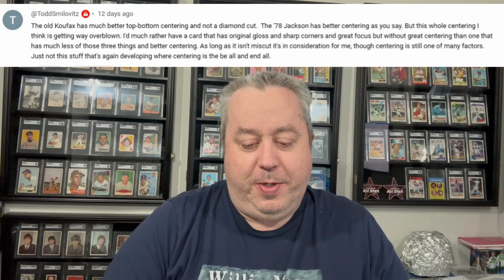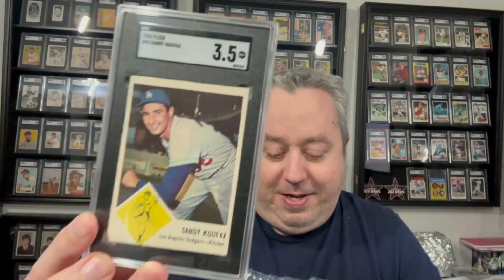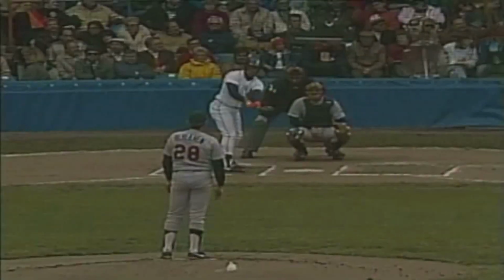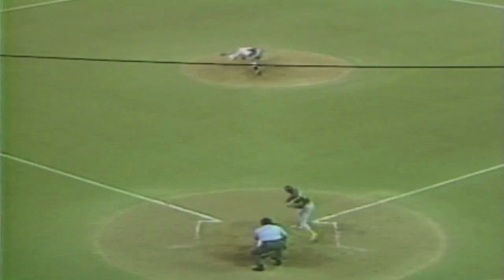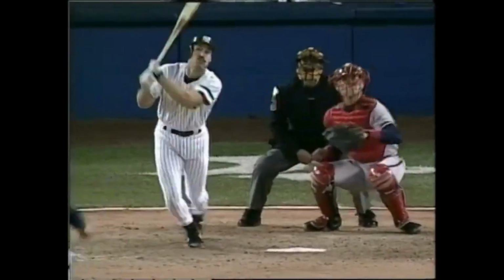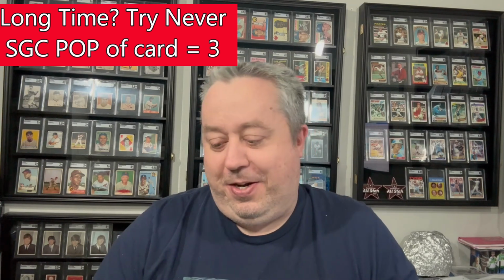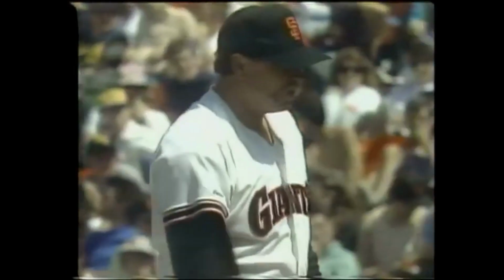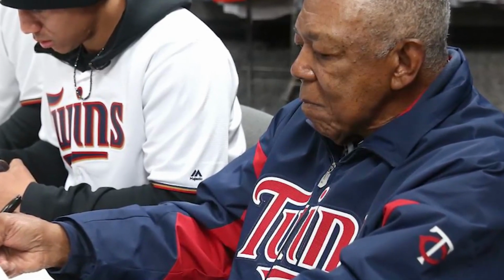Adding Variety to my Vintage Baseball HOF Player Card Collection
Watch as I add some lower population alternatives to my post war vintage baseball card collection to inject some additional variety.